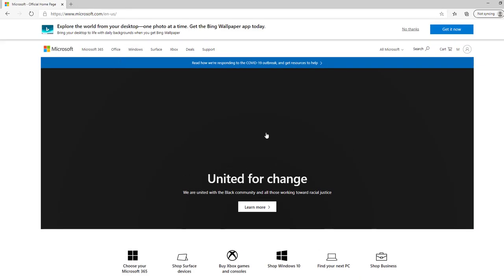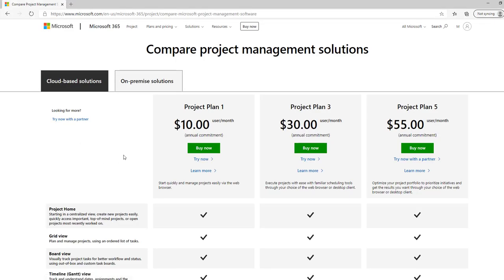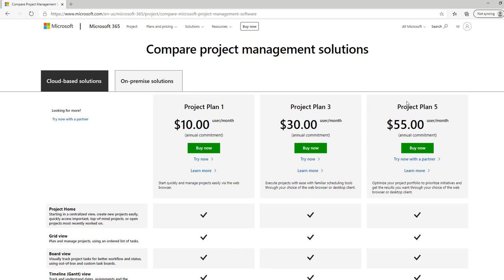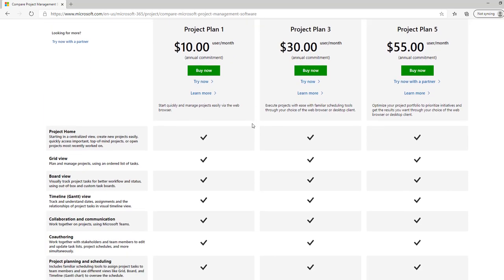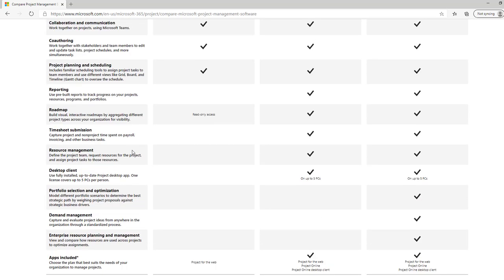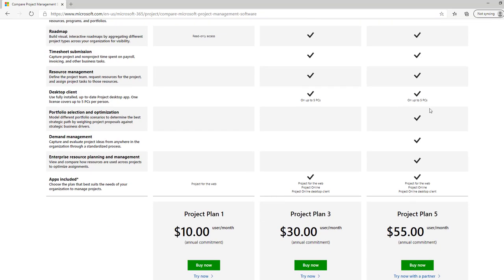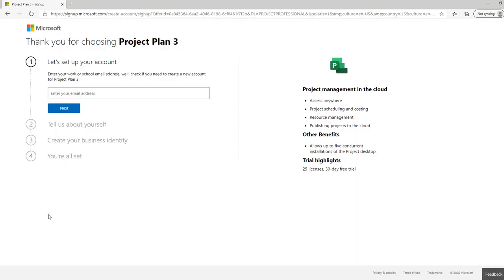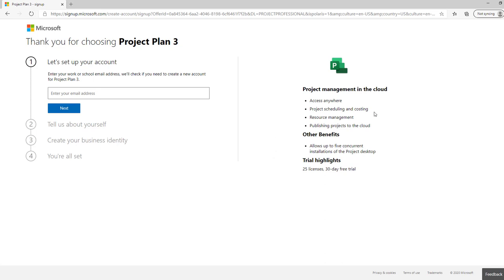Microsoft Project Online Free Trial